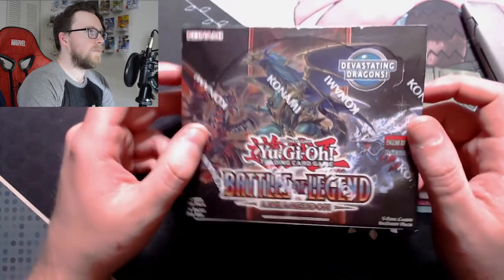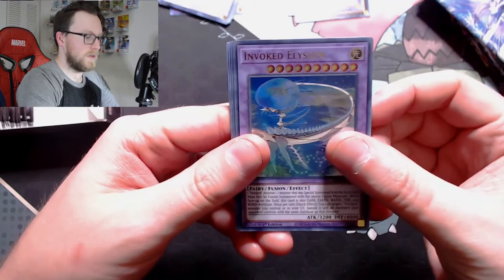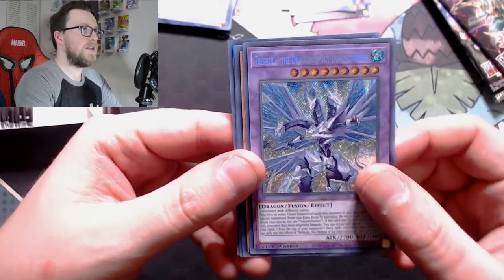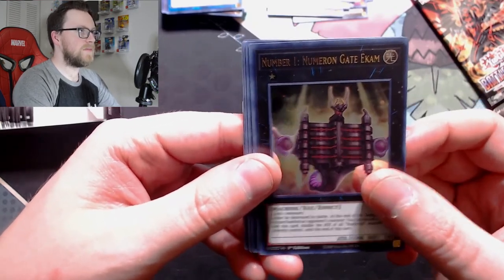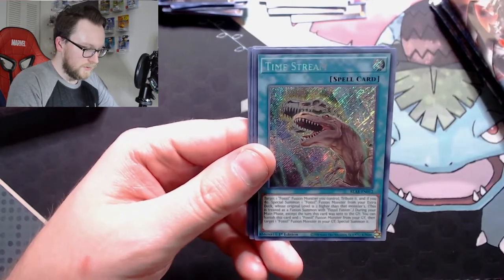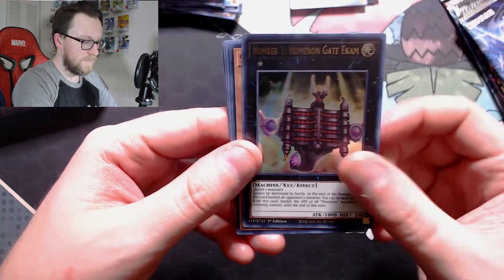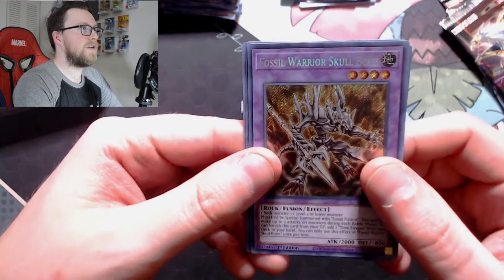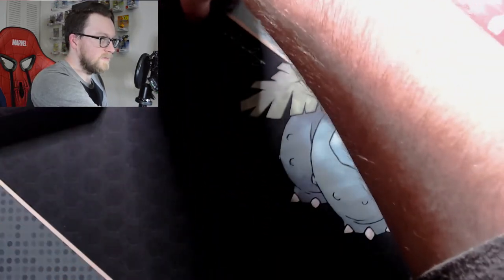Yu-Gi-Oh! Battles of Legend Armageddon Opening | Number Hunting! | Yu-Gi-Oh Year One Ep. 9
A little less than a year into my first year of competitive Yu-Gi-Oh, received my first invite at my second regional and now everything has been cancelled!  I still have a lot to learn and can't wait to share my journey to get my first regional top, compete in a YCS and compete in the 2021 NAWCQ's! Along the way there will be some product openings, deck profiles and much more!

Check out some of my other video's while you're here! When I'm not making Yu-Gi-Oh video's, I'm either streaming on twitch or making some lets plays!

Check out my bud over at Bean Soldier TV for some Sealed Only and other great Yu-Gi-Oh content!